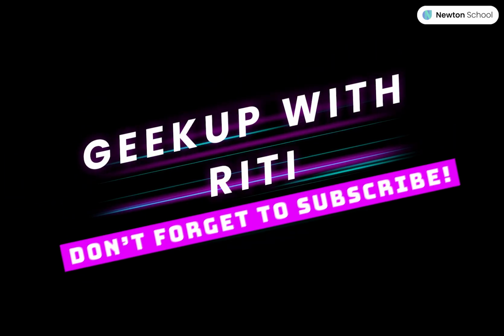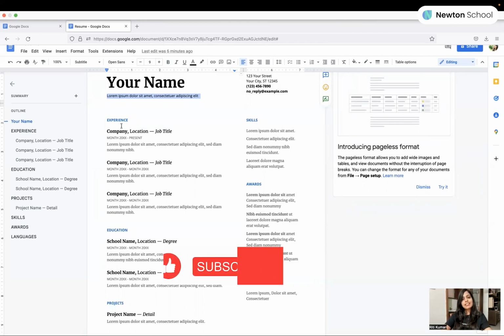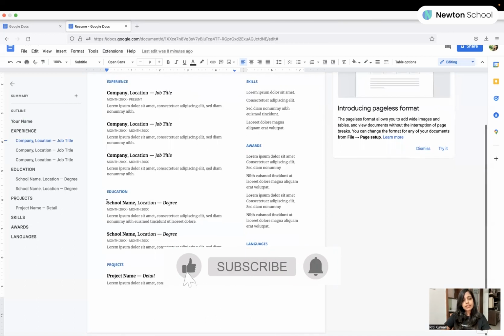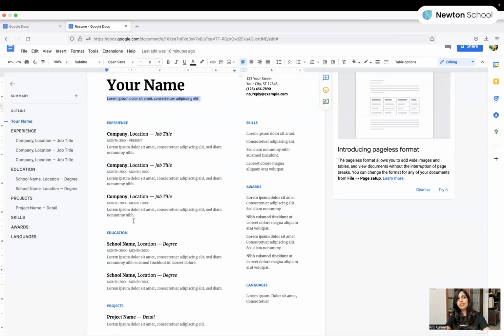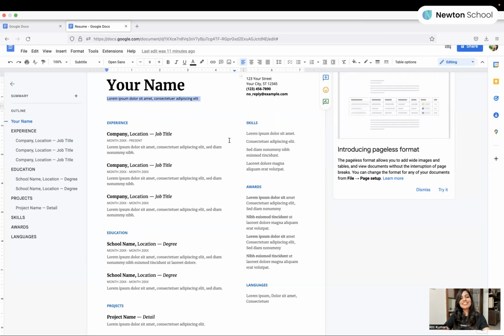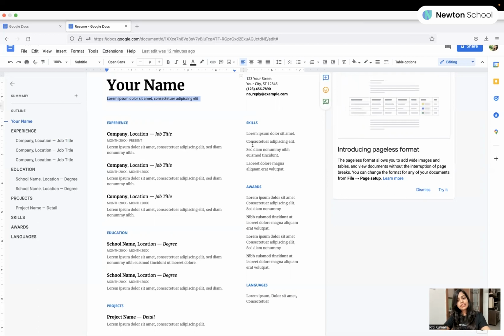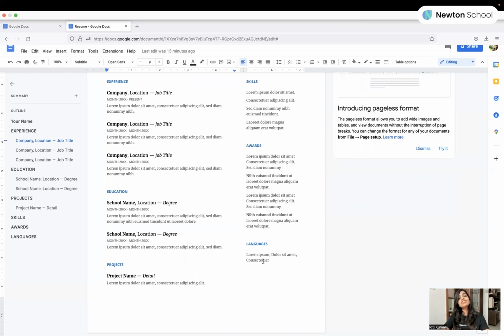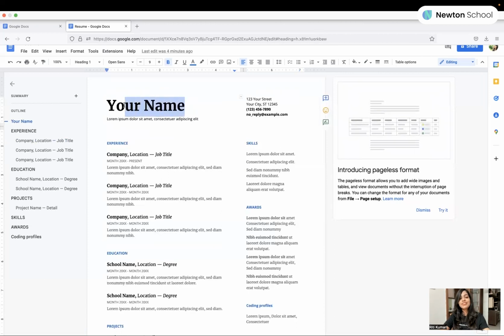How to Make Resume from Scratch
We have always heard , what points one should keep in mind while making resume but what if I say we are building resume from scratch here.

We would be learning about making our resume from scratch in a very beginner friendly way along with all the points we should take care while making our resume .